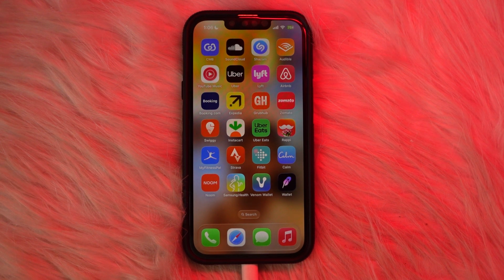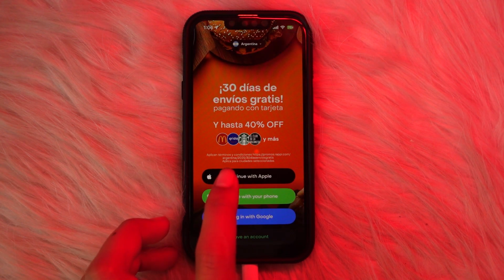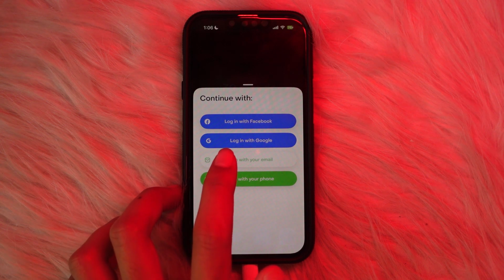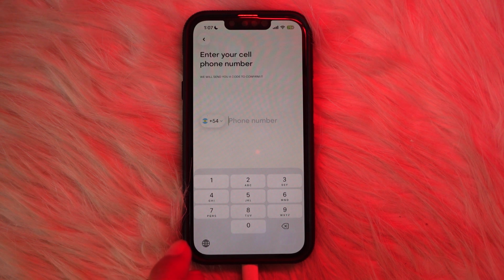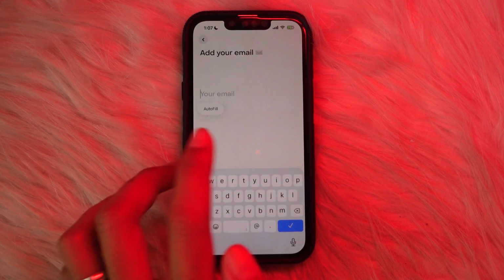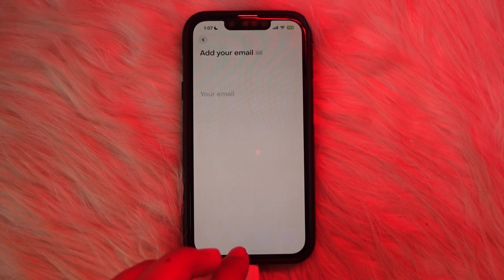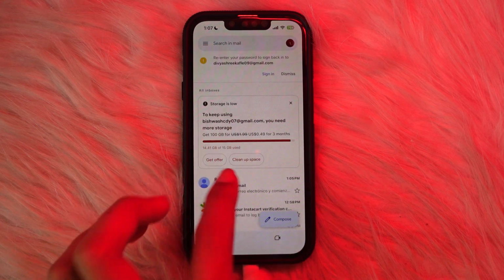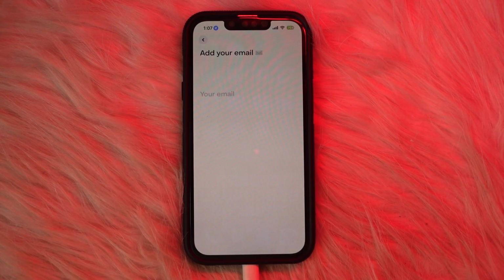How to Reset Rappi Password | Recover Account & Fix Login Issues Easily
In this video, you will learn how to reset your Rappi password easily in a simple step-by-step guide. This tutorial will help you fix login issues if you forgot your password, cannot access your account, or are locked out of the app.

Whether you use Rappi for food delivery, grocery shopping, or courier services, this guide shows you exactly how to reset your password, verify your identity, and regain access safely.

You’ll also learn how to troubleshoot common login problems, recover your account access, and secure your Rappi account after resetting your password.

By the end of this video, you’ll be able to log back into Rappi and continue using delivery services without interruption.